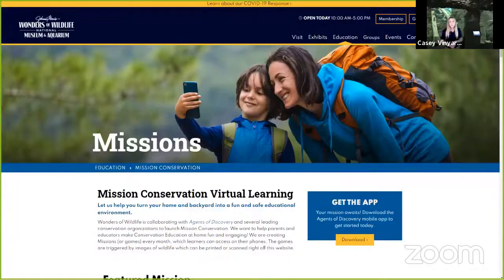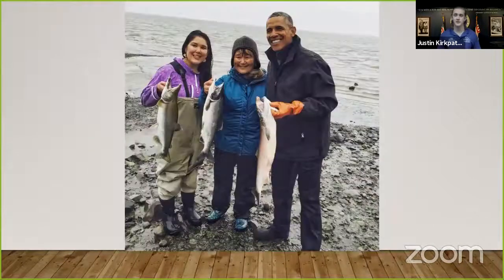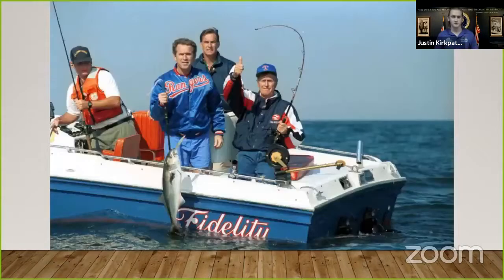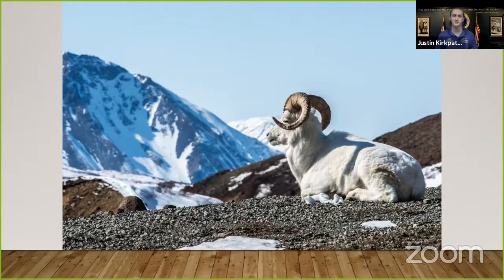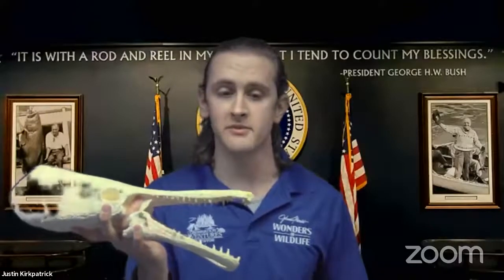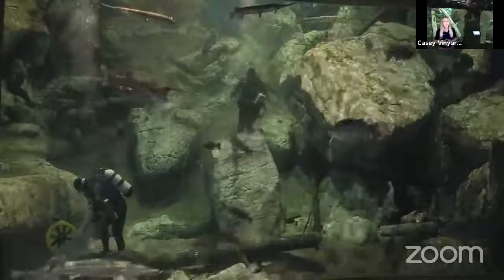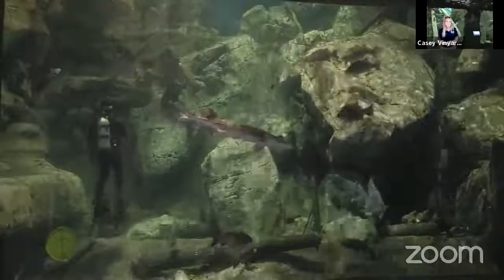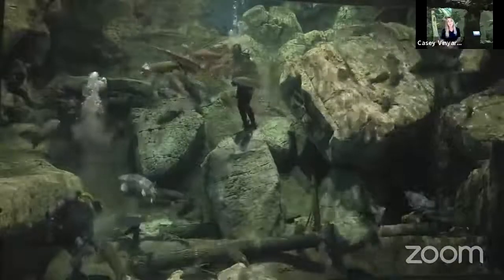Presidents, Fishing, and Conservation- WoW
Join our livestream as we wrap up this month's topic about Presidents and Conservation with Wonders of Wildlife!